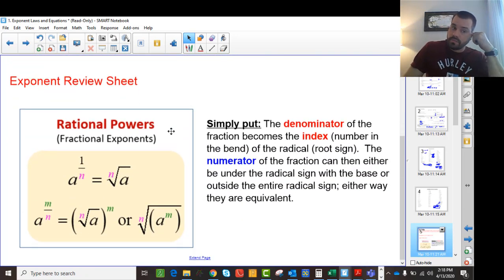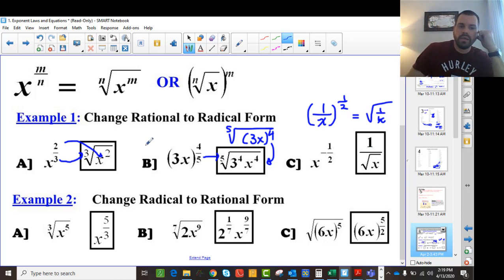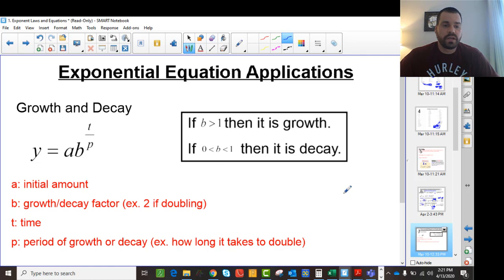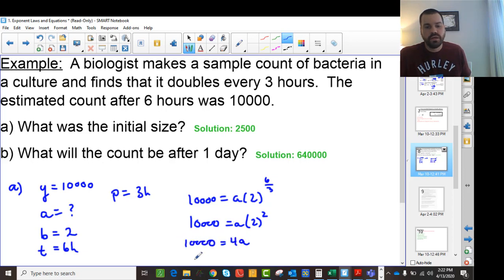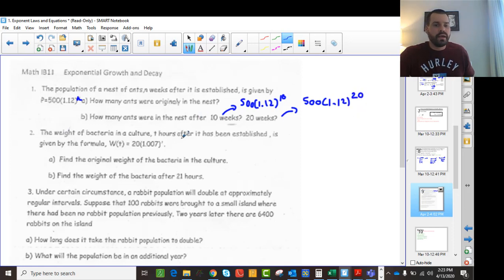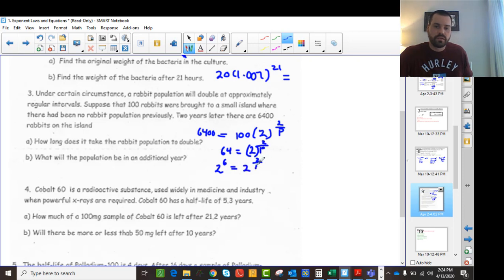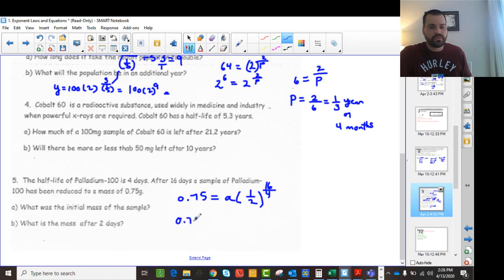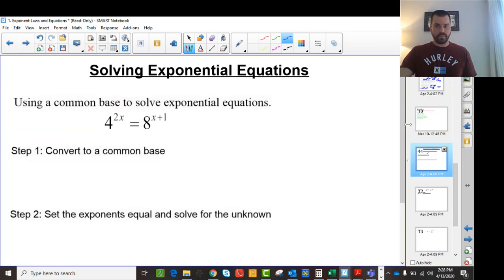Rational Powers and Exponential Growth and Decay